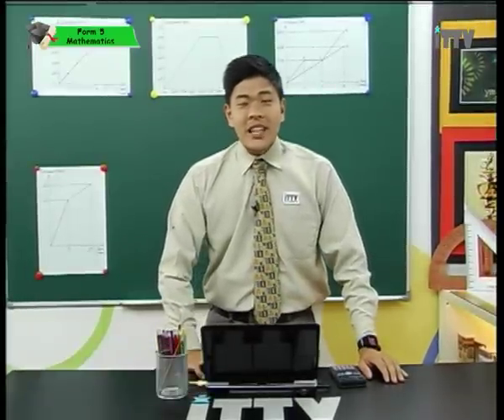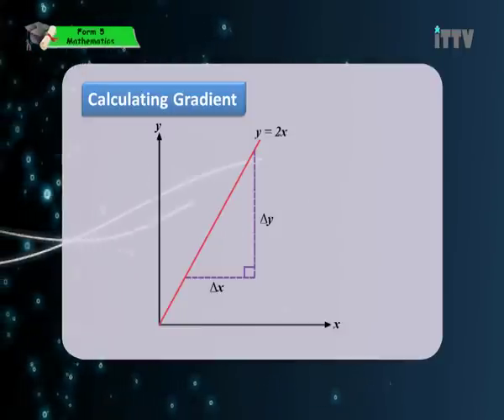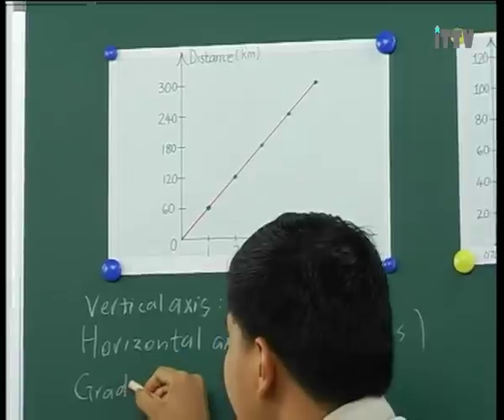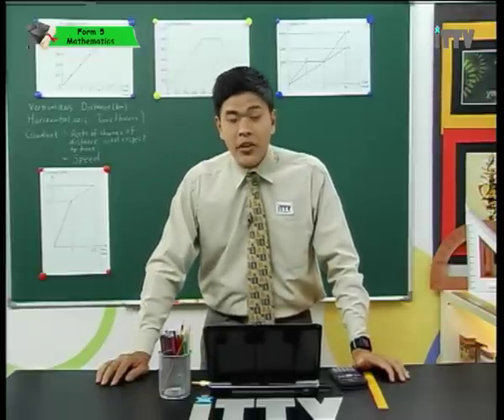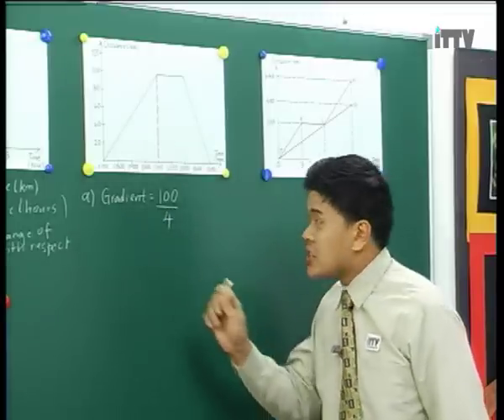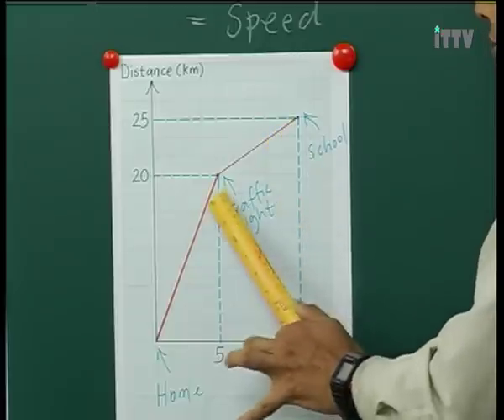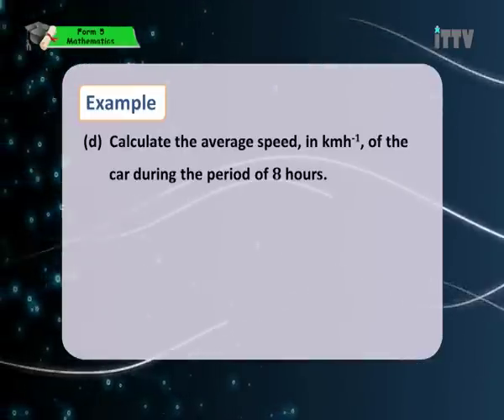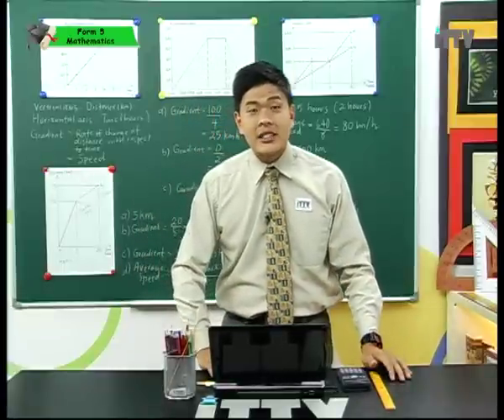iTTV SPM Form 5 Mathematics #6 Gradient and Area Under a Graph - Tuition/Lesson/Exam/Tips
Chapter 06 : Gradient and Area Under a Graph - Lesson 01 : Understanding the Quantity Represented by the Gradient of a Distance-Time Graph